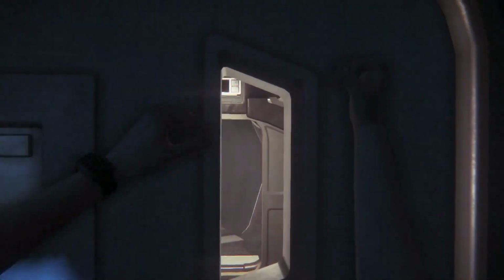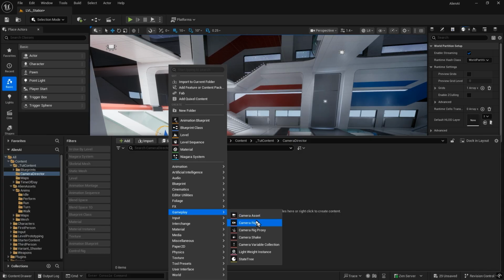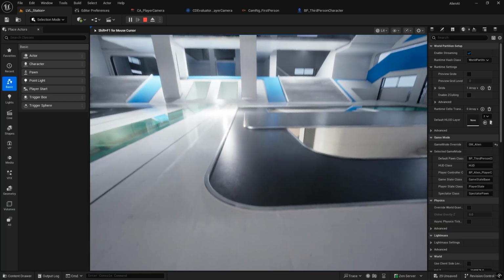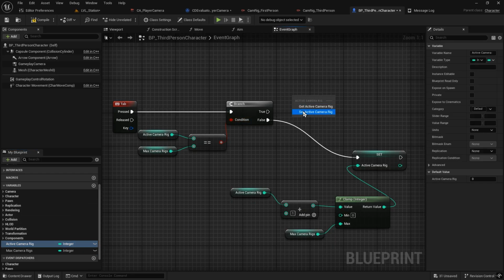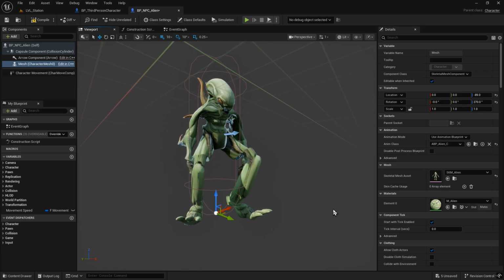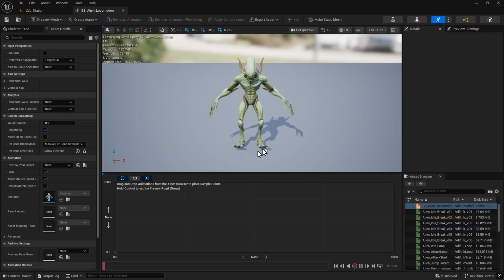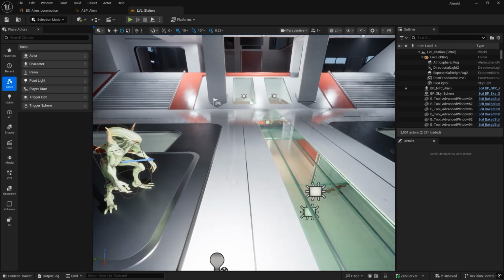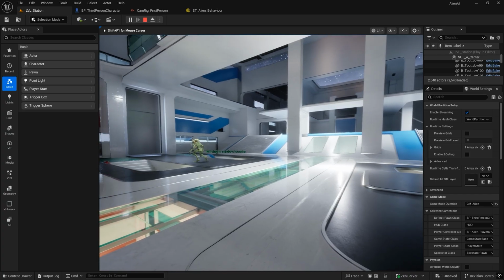Part 10 - Adding Gameplay Environment, First Person Perspective, Skeletal Mesh & Animations.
In this lesson we'll be adding a pre-made gameplay environment that I've modified from the Lyra Project, as well as covering how to use the new Gmaeplay Camera Director plugin to transition between first person and third person perspectives, and adding in a Skeletal Mesh + Animations for our Alien Character.

Video Chapters:
00:00 - Intro
01:15 - Lesson Start & migrating assets
02:45 - Fixing a bug from previous lesson
03:20 - Tour of free assets
08:10 - Setting up First Person Gameplay Camera
22:24 - Transition to Third Person Gameplay Camera
34:40 - Skeletal Mesh LODs (Option 1)
37:35 - Skeletal Mesh Nanite (Option 2)
39:10 - Alien Skeletal Mesh & Animation Blueprint
49:20 - Alien Locomotion
01:00:00 - Add Nav Mesh and Testing Locomotion
01:02:00 - Fixing Camera Jitter with First Person Perspective
01:03:35 - Minimising Foot-sliding using Blend Space Analysis
01:09:49 - Updating Alien's Default Motivation
01:10:13 - Summary & Outro